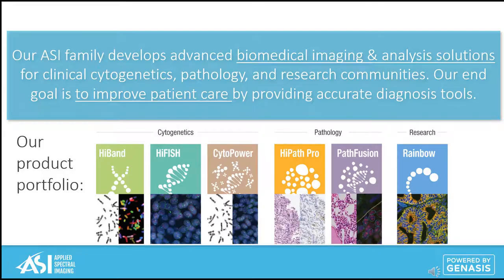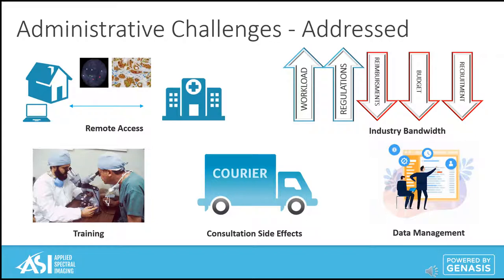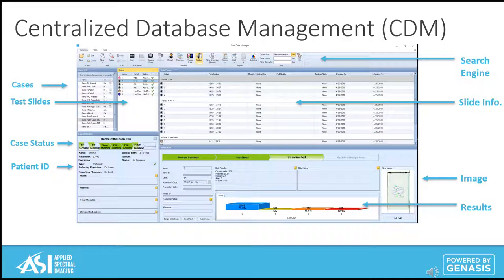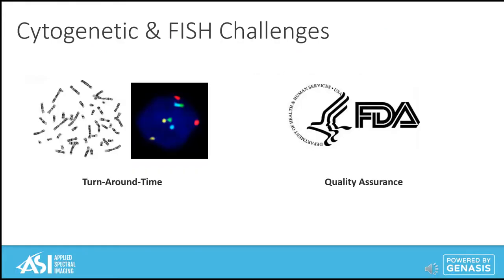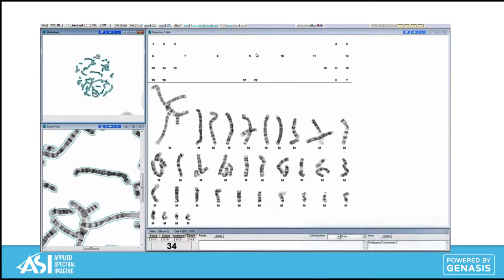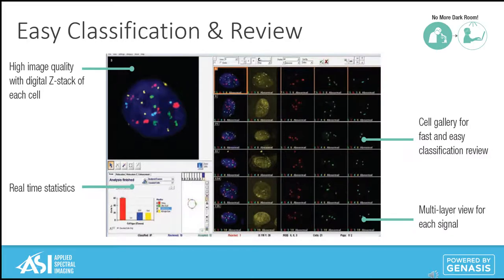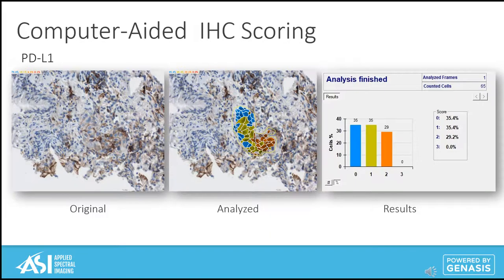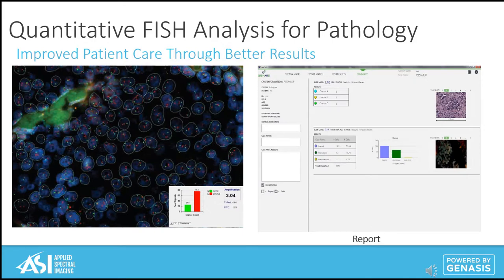Webinar on new digital cell analysis tools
Welcome to Applied Spectral Imaging or ASI, a world-renown company since 1993 specializing in advanced digital diagnostics for H&E, IHC, FISH, and metaphase samples.

This webinar is geared towards cytogenetic, pathology, and biomedical professionals who want to learn about digital instrumentation that helps identify genetic mutations and a variety of cancers, including but not limited to, Urovysion, HER2, ALK, etc.  We will introduce validated strategies in FISH and IHC workflows for precision medicine.  We will discuss best practices in FISH and IHC workflows, with Whole Slide Imaging and an H&E reference sample, towards quantitative and consecutive results.